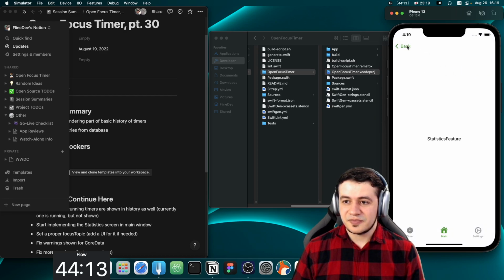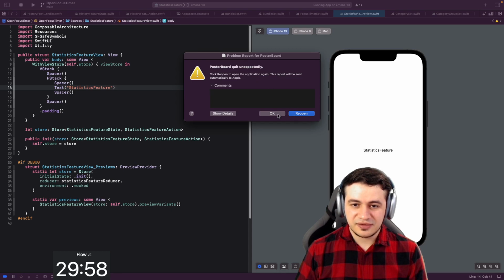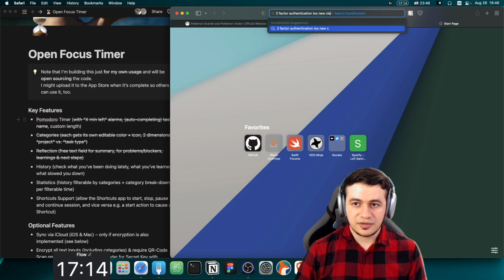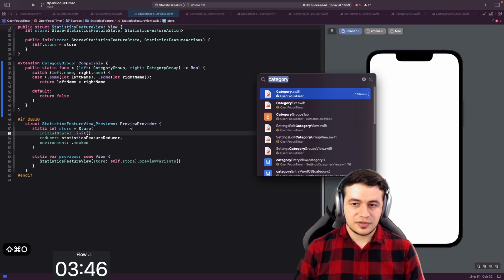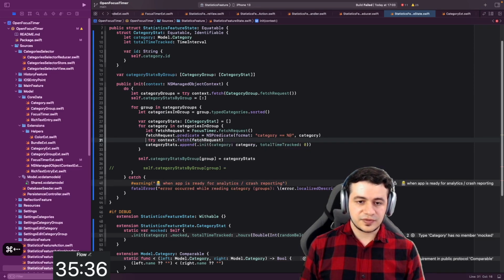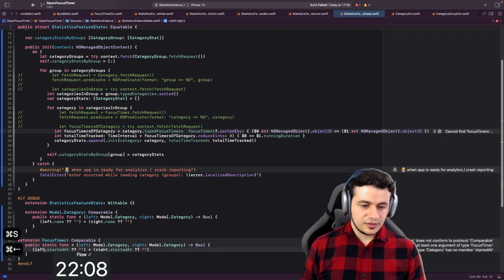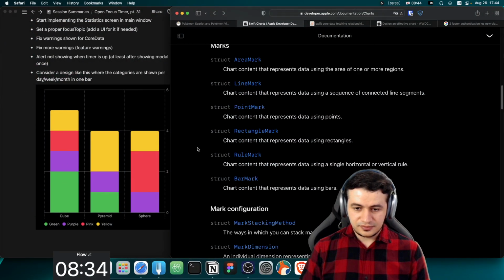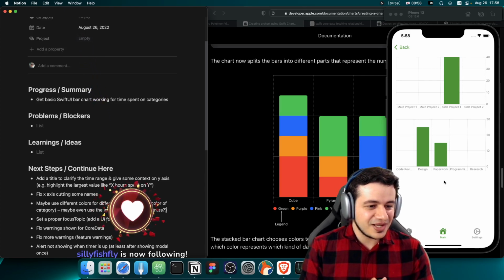[iOS Dev] Open Focus Timer, pt. 31 | SwiftUI App Development